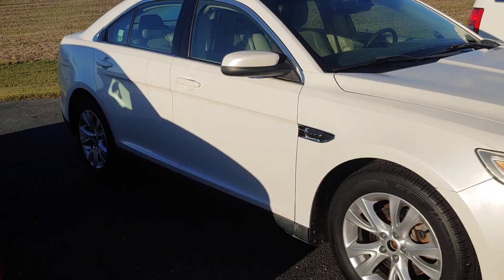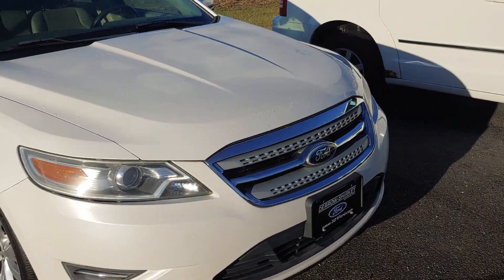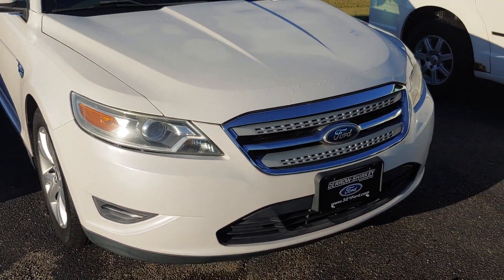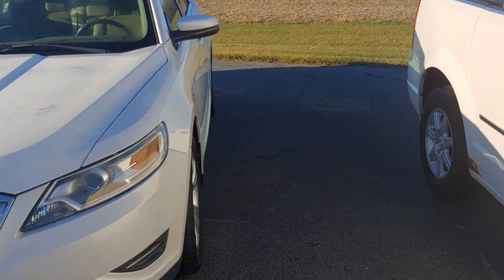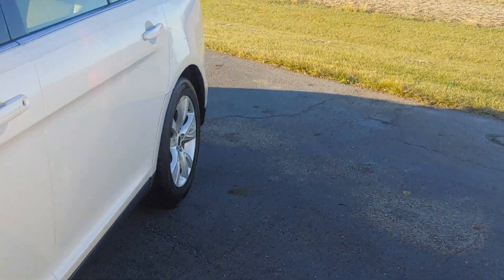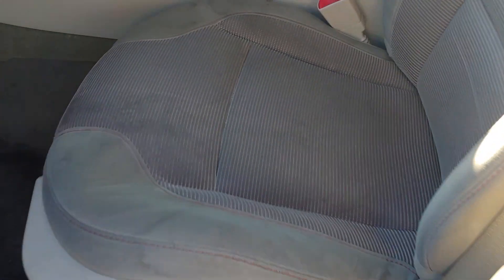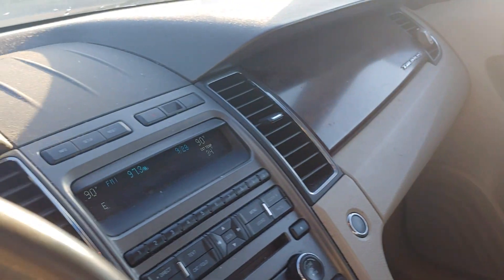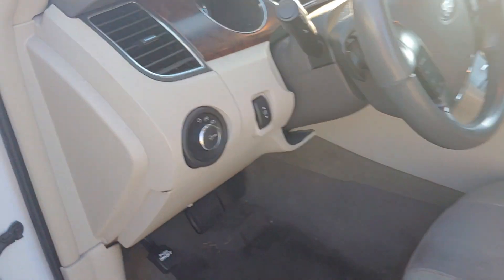2011 Taurus VIDEO for you!!!